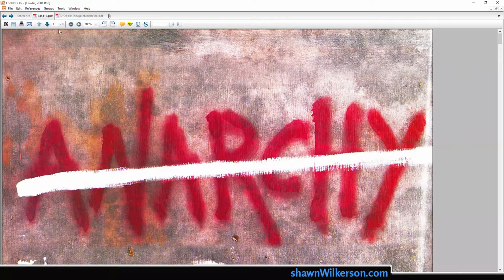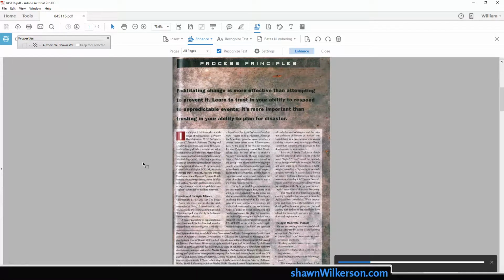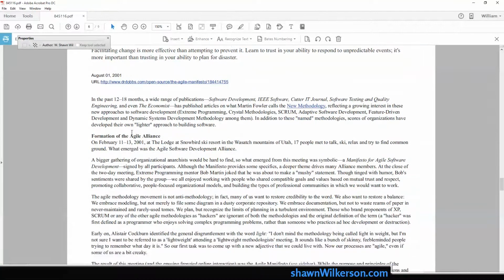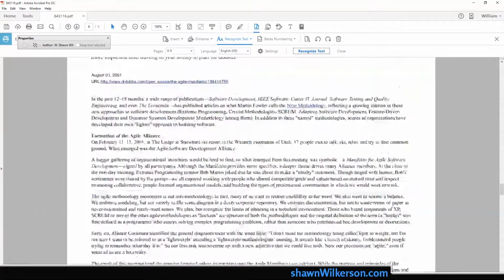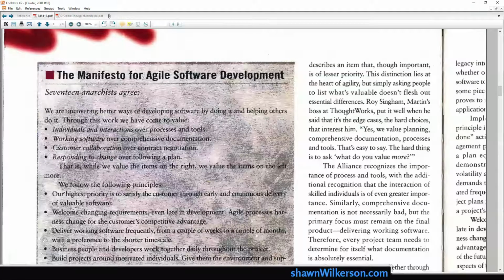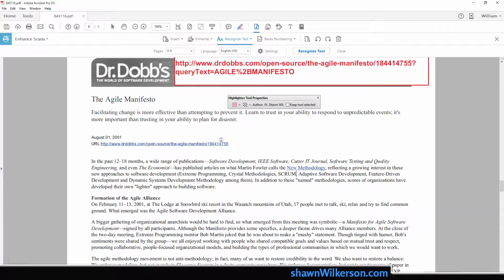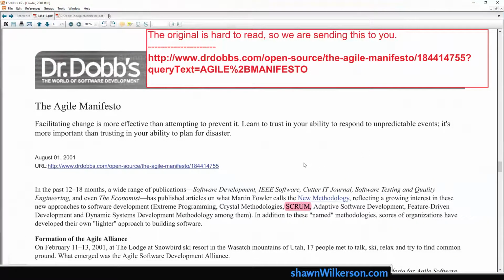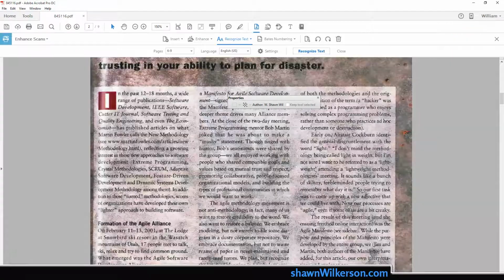Endnote X7: Using Adobe Acrobat to enhance, highlight, difficult PDFs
Older PDFs are possibly scanned images or comprised of a format Endnote's internal PDF engine may produce unexpected results. To combat this issue, I demonstrate how to update, and correct the document for use in Endnote.

Please note, many PDFs work correctly in Endnote while others may require some tweaking. Additionally, once Adobe Acrobat enhances a PDF, users can return and use Endnote's highlighting and other features.